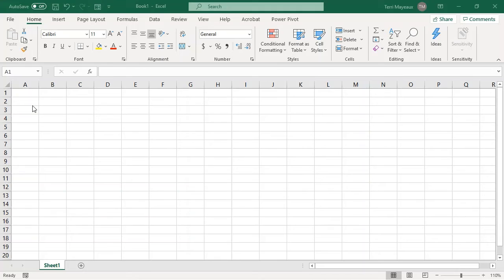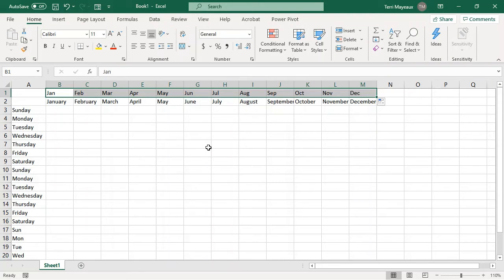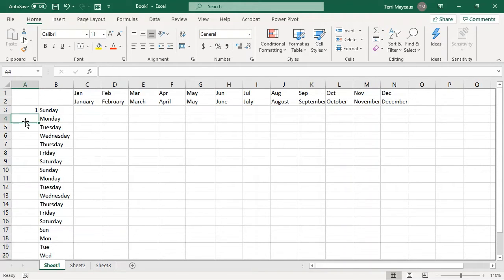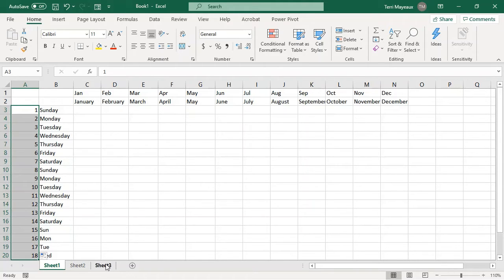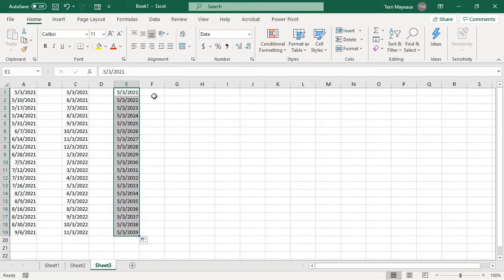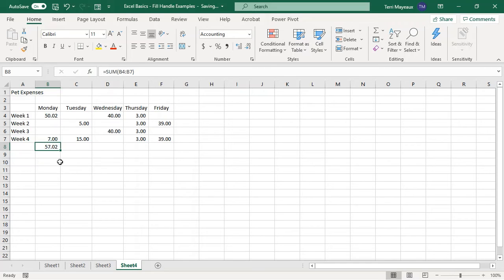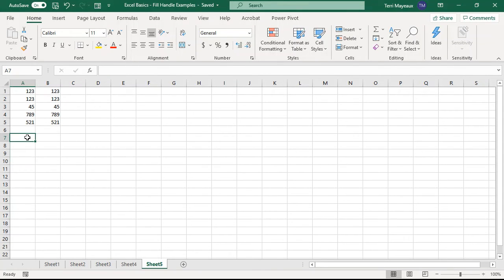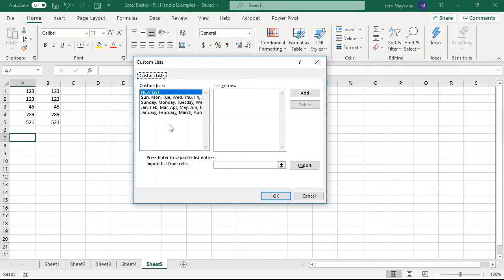Excel Basics - Using the Fill Handle | Technology Education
Learn how to use an extremely useful tool in Excel that helps you copy cell contents, formulas, and add pre-defined values.